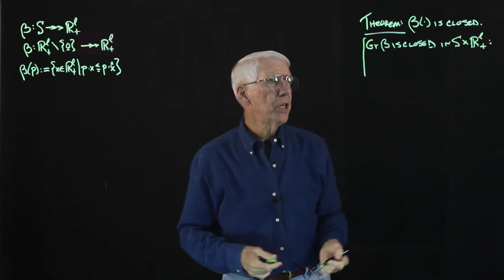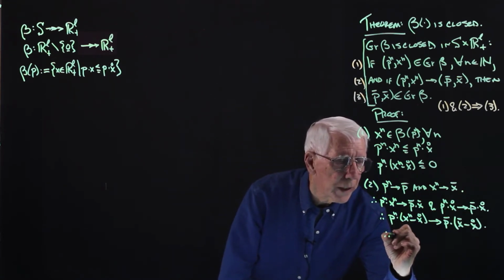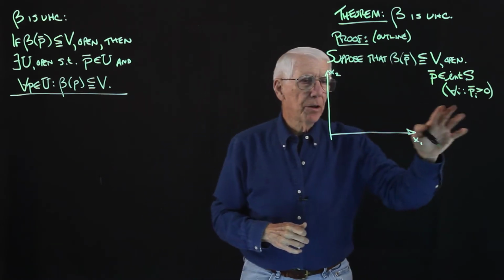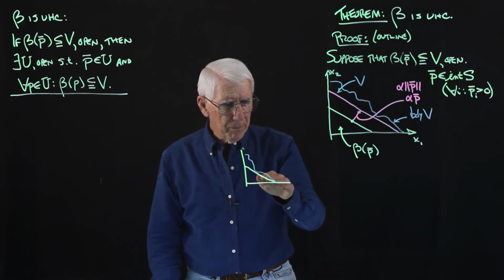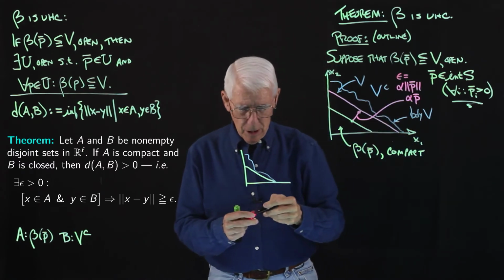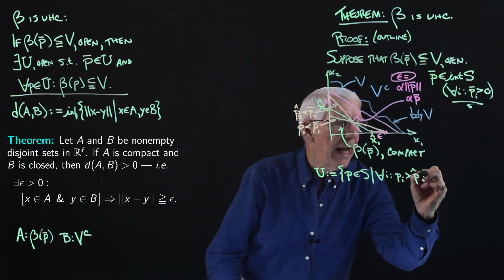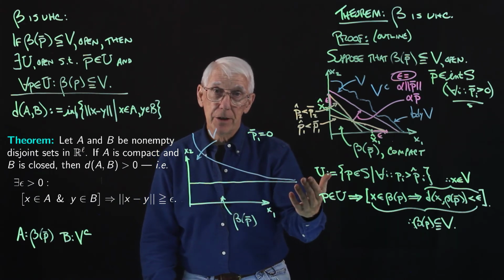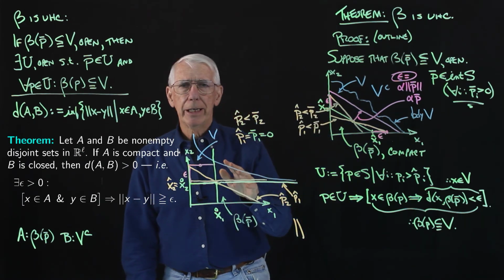Upper Hemicontinuity of the Budget Set Correspondence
Prof. Mark Walker, University of Arizona
Proof that the budget set correspondence is closed and upper hemicontinuous.